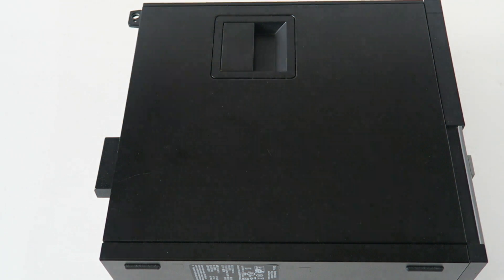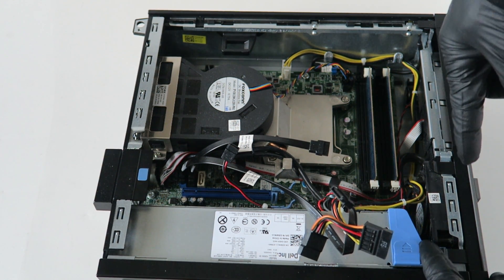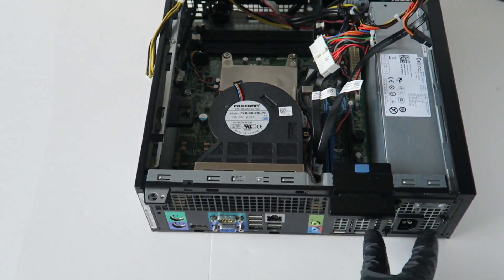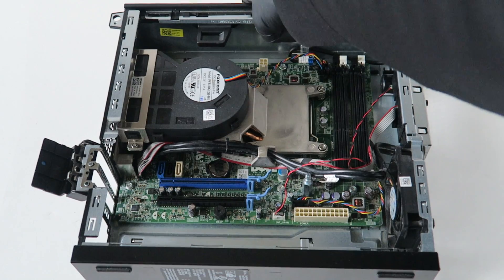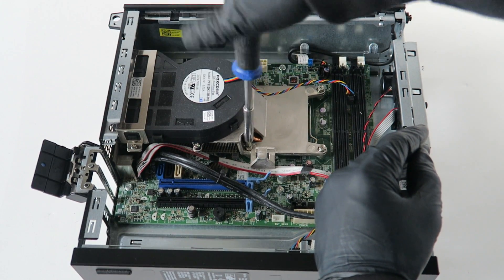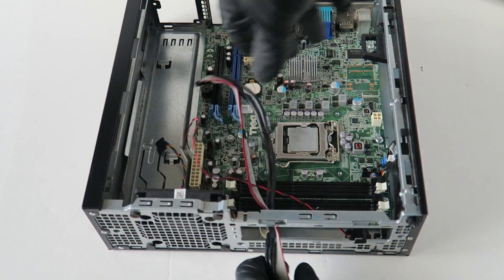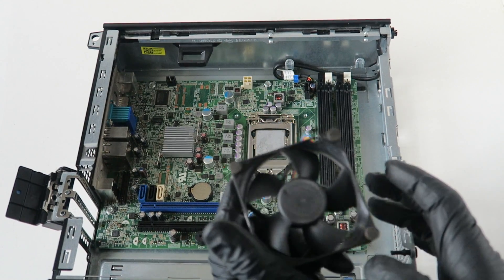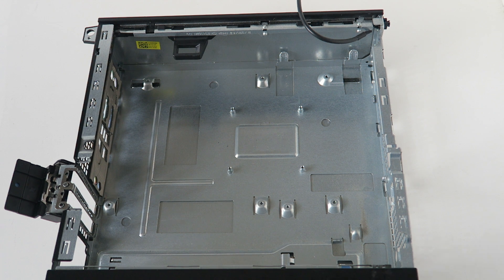Dell Optiplex 790 990 SFF Teardown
Teardown a Dell Optiplex 790, 990 SFF, Disassembly How to.

List of parts work with this system

 (1.) GIGABYTE GeForce GTX 1650 OC 4GB, GV-N1656OC-4GL Video Card

3.5" to 2.5" SSD or Hard Drive Caddy Adapter R494D 0R494D

1.. Seagate FireCuda 2TB Solid State Hybrid Drive Performance SSHD – 2.5 Inch

2..WD Blue 2TB Hard Drive s, SATA 6 Gb/s, 128 MB Cache, 2.5"

3..Seagate BarraCuda 2TB Internal Hard Drive HDD – 2.5 Inch